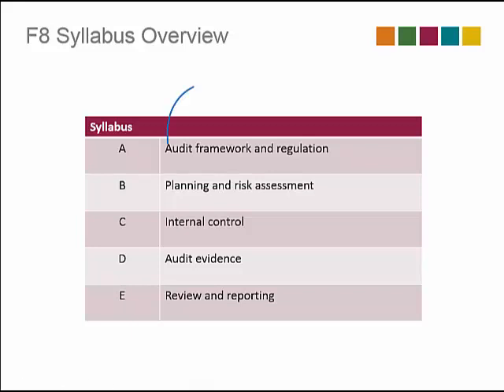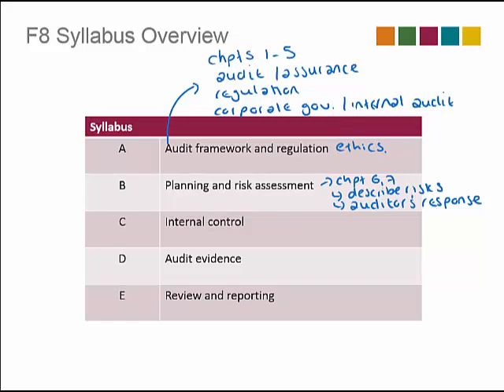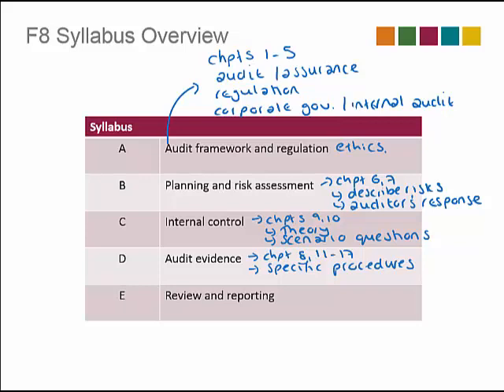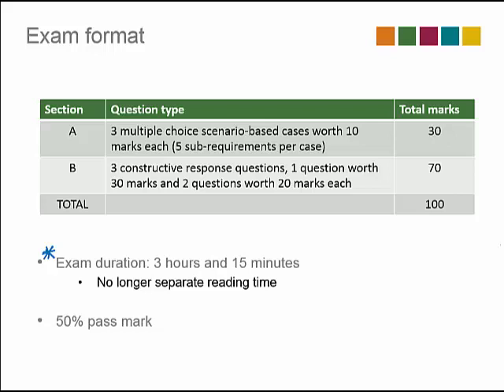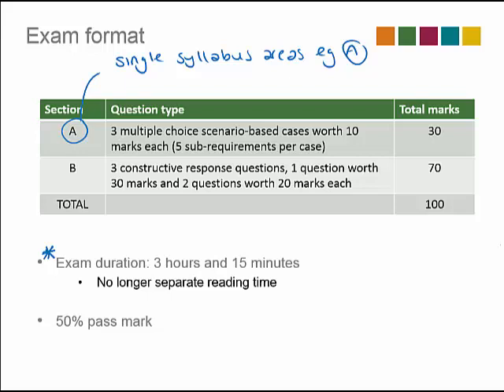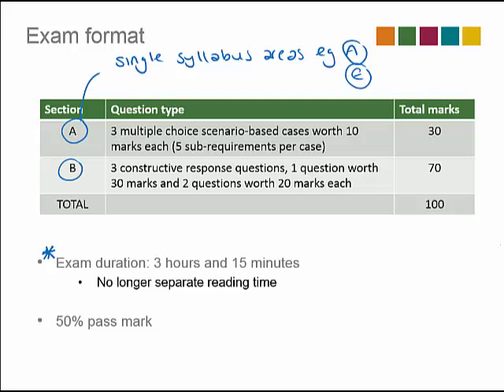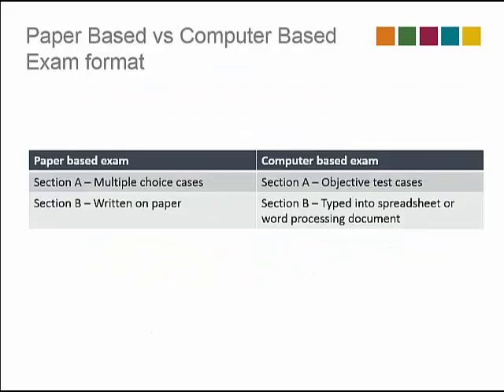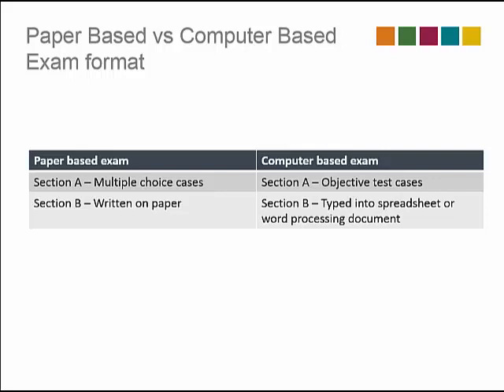ACCA F8(AA) : Quick Introduction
Previously known as F8, what is ACCA AA (Audit and Assurance) about? Watch this short video to find out.